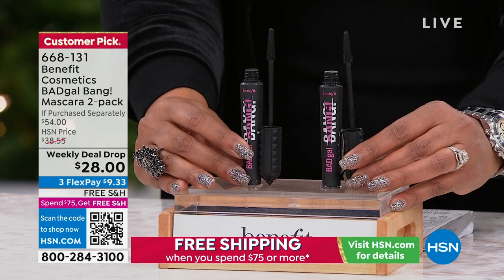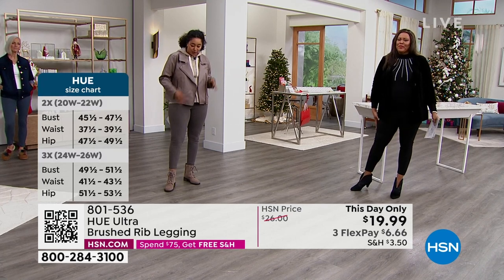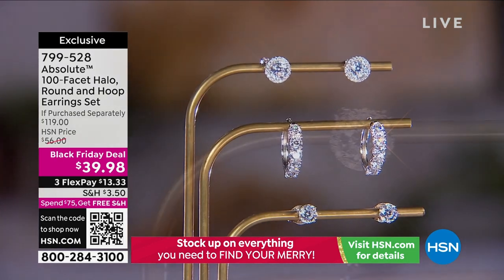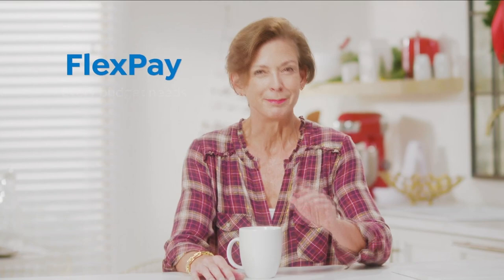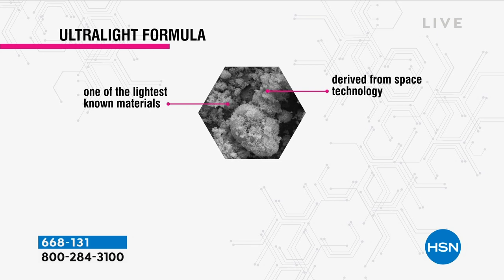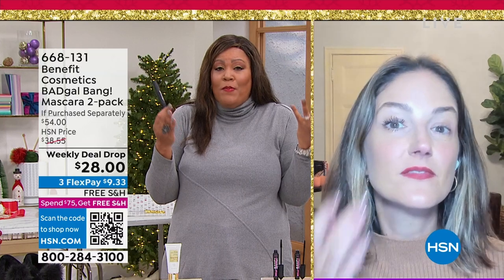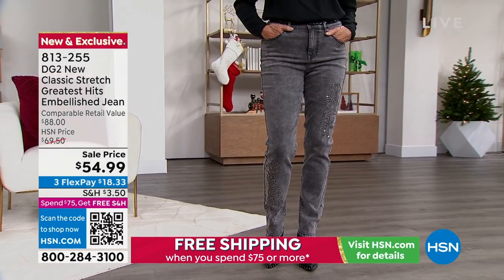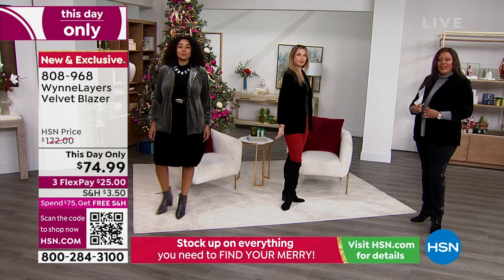HSN | The List with Debbie D 12.08.2022 - 10 PM